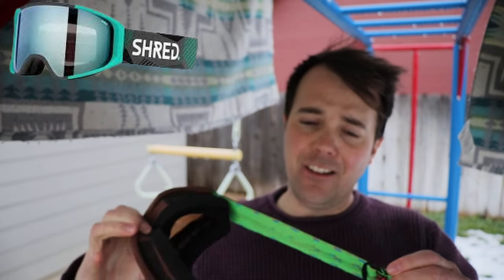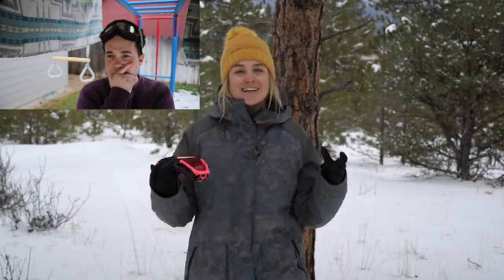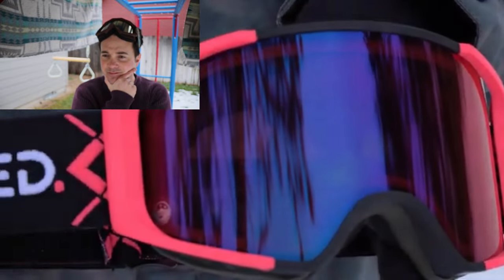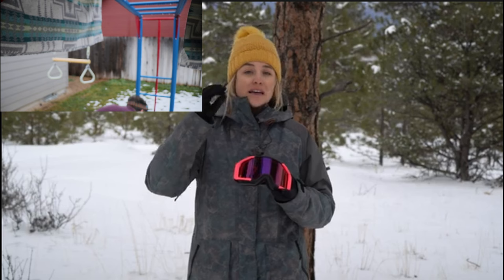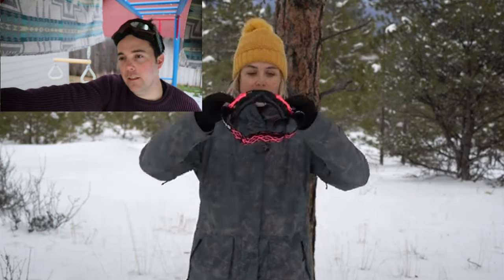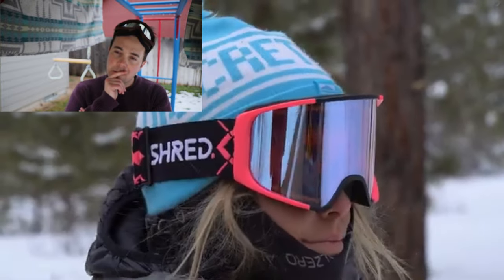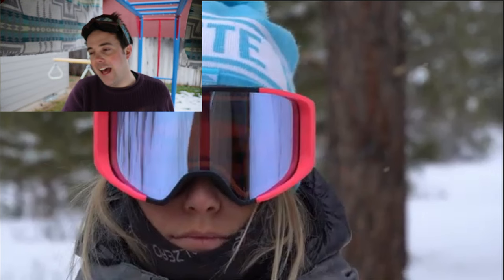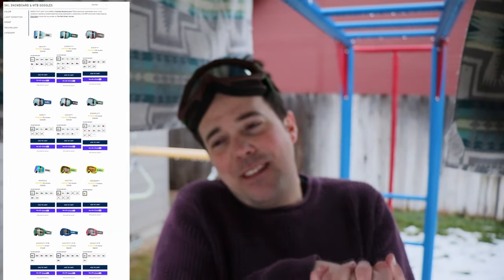The Truth about SHRED Goggles By Ted Ligety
Elliott Reacts to review of Shred Amazify Ski Goggles.

0:00 My Opinion on Shred Goggles
5:09 Reacting To Adventure Rig